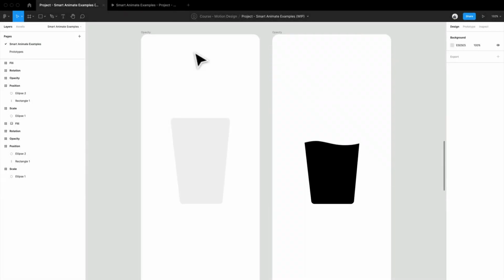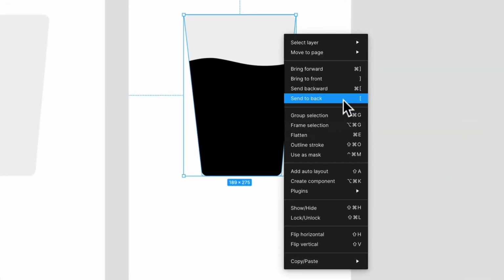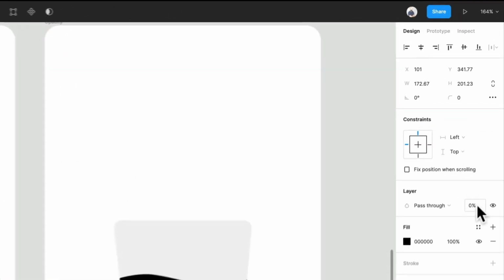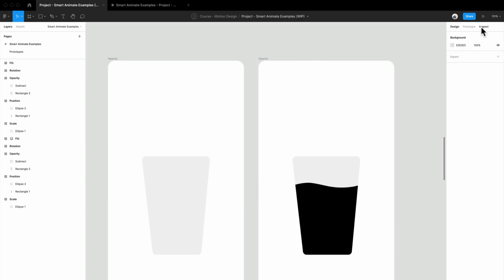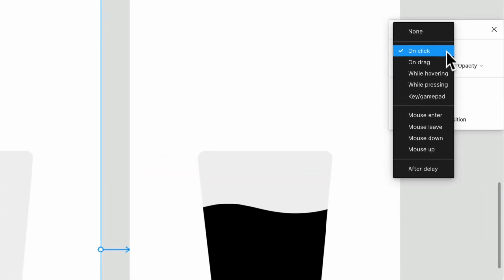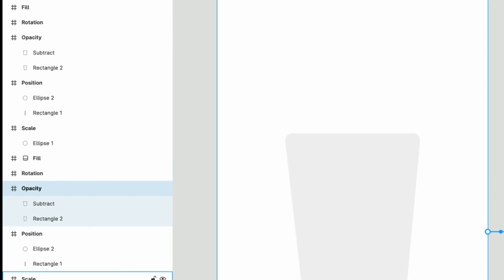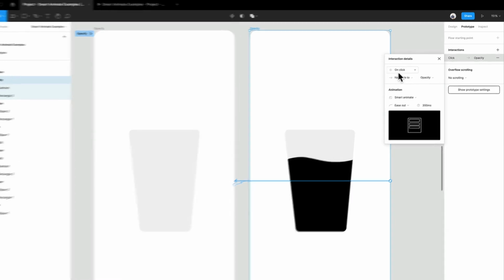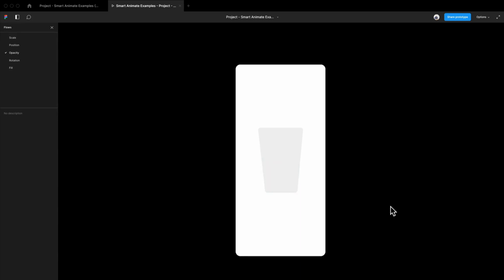Motion Design with Figma ( Lesson 16) - Animations, Motion Graphics, UXUI -AcademyZeroToMastery -